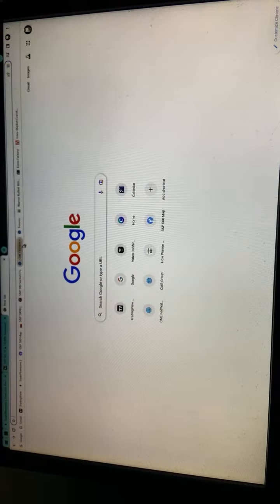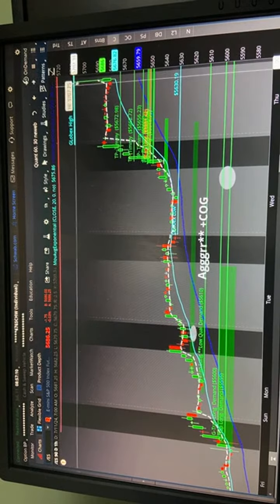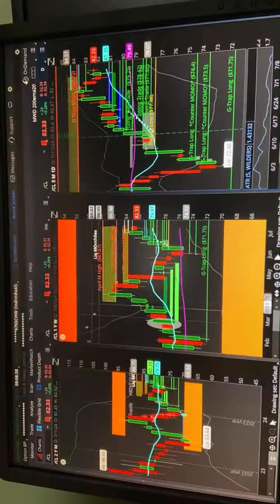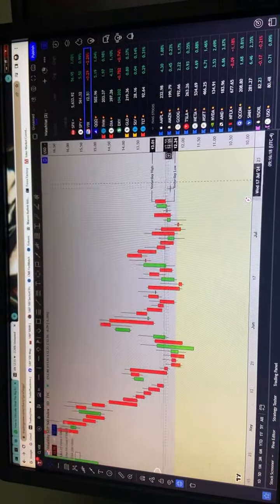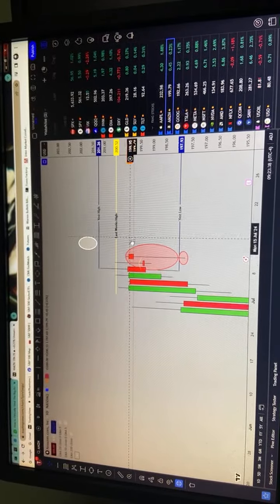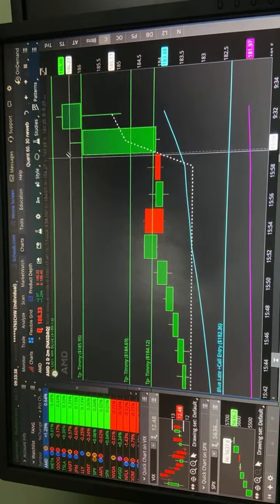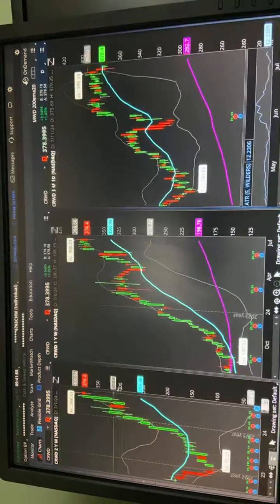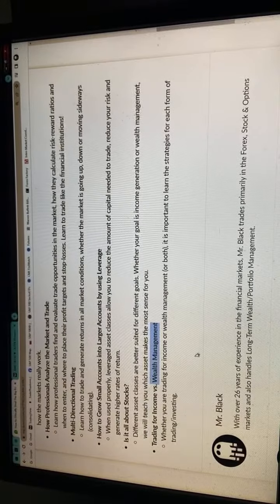Live Day Trading with Mr. Blue - Pre-Market Prep and Day Trading the Open!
Mr. Blue will host a 1-hour session going through pre-market prep and day trading the open from 8:45 - 9:45 AM EST